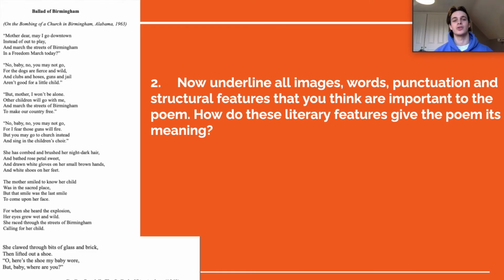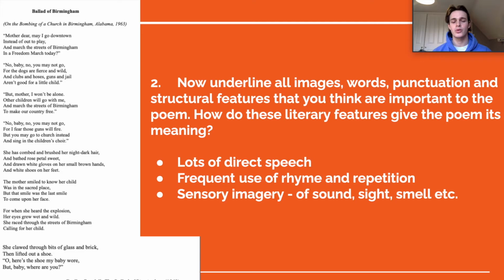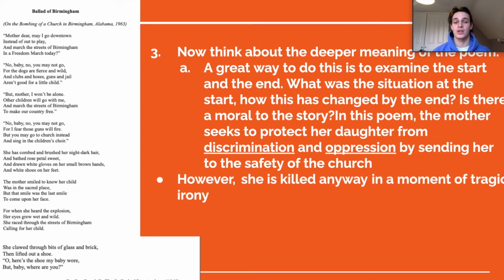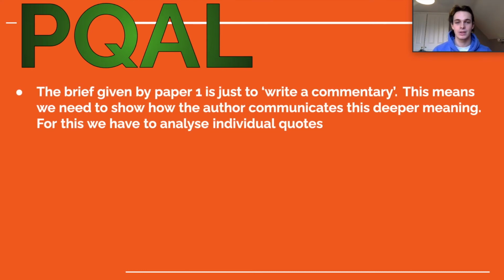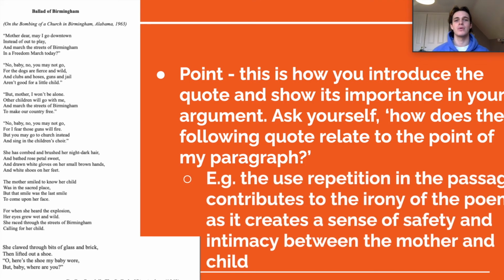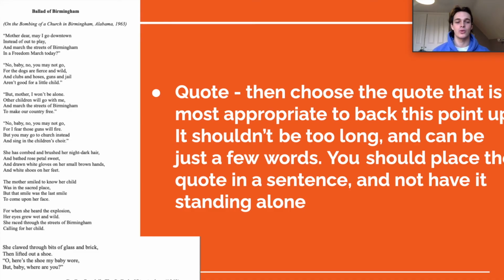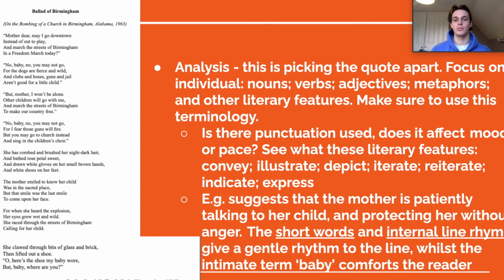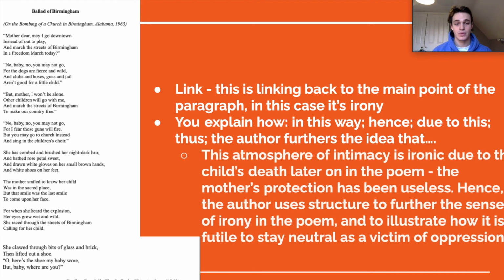IB English Revision How to Analyse a Poem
🧑‍🏫 Today’s class on “How to Analyse a Poem” is relevant for both standard level and high-level students.

📹 Watch Finn cover how to SMASH your IB English exams! In this video, he covers how to nail the poetry analysis of paper 1!

👨‍🎓 Since he was a boy, Finn has been a bookworm and a history nerd. He’s now studying History with Spanish at UCL. Always enthusiastic about his subjects, he’s made it to the final rounds of UCL’s University Challenge tryouts!

⌛ Video chapters ⌛
00:00 assessment objectives
02:08 Steps for approaching the poem
07:45 How to analyze our evidence
14:39 Putting together an essay